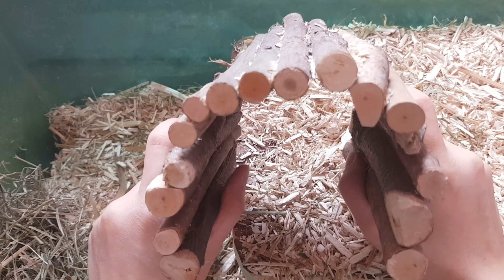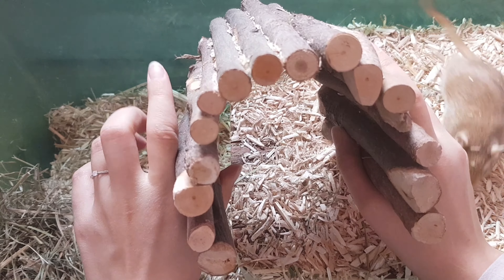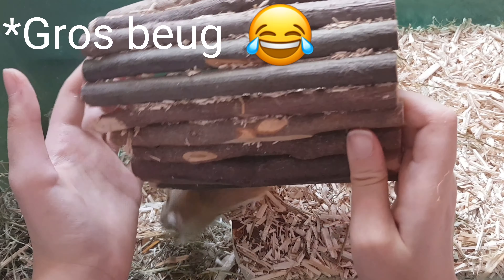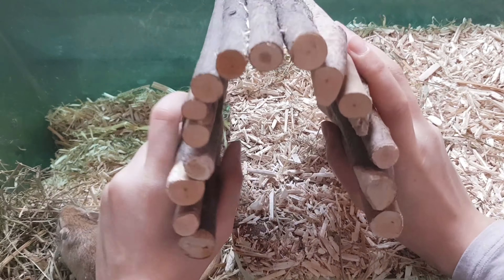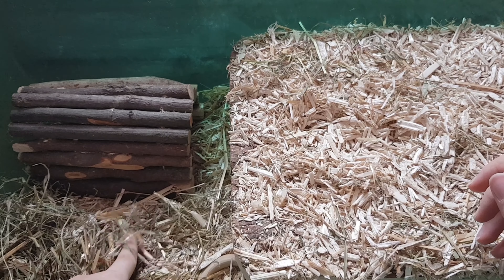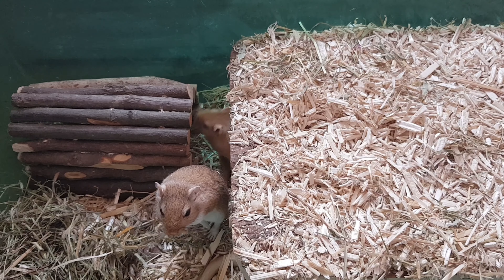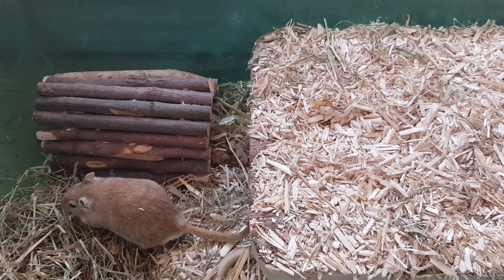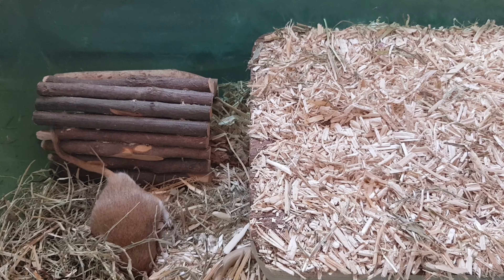Pont en bois flexible Zolia pour gerbille, souris, hamster...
Super achat pour seulement 1,99€ ! Vous ne vous ruinez pas et en même temps vous offrez un super abri à vos petits animaux !